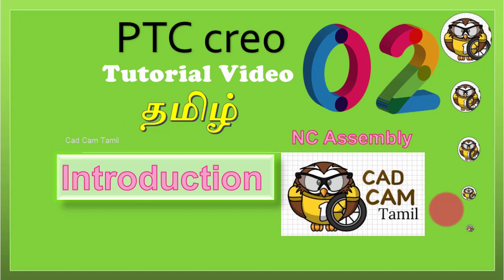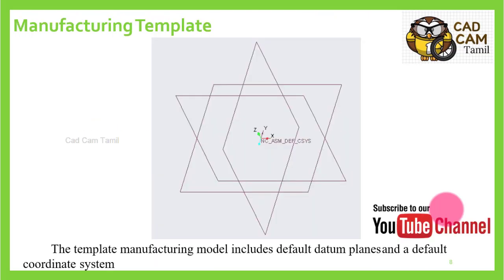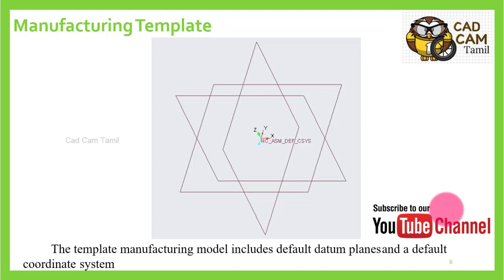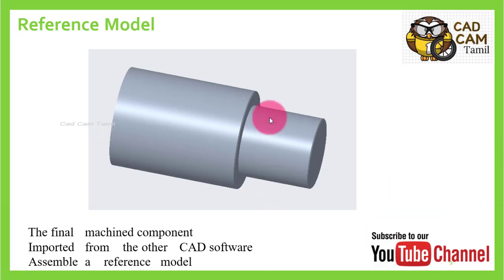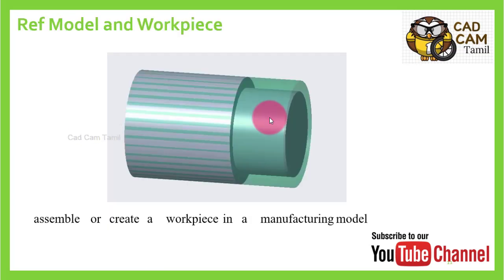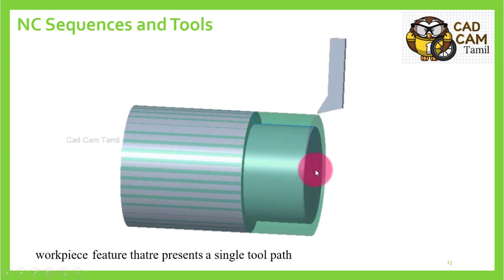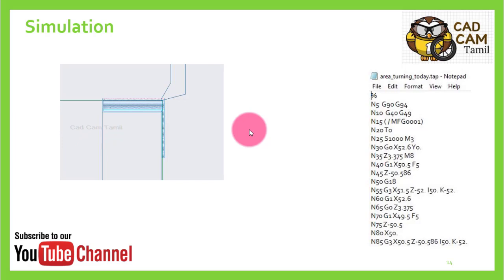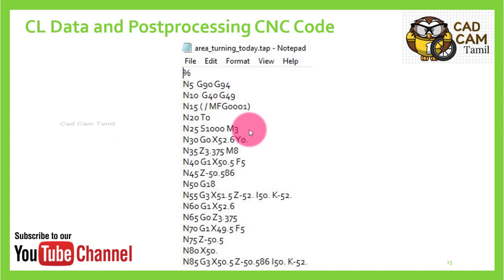Creo NC Assembly | Tamil 2 | Turning Intro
Give your feedback and comments.
Shear this YouTube channel to your friends.

 NC Assembly -

THANK YOU ALL for your support...